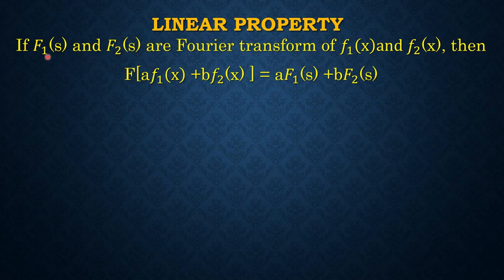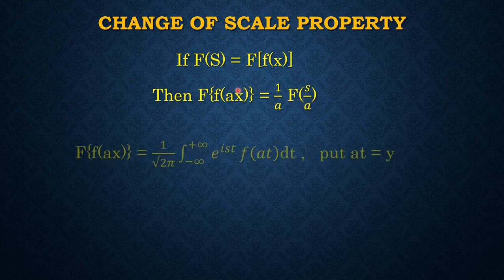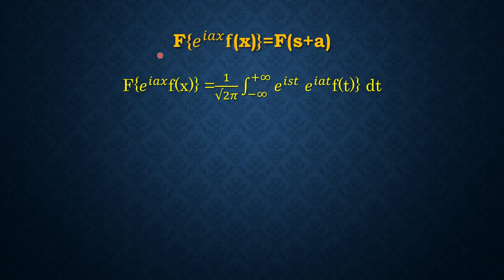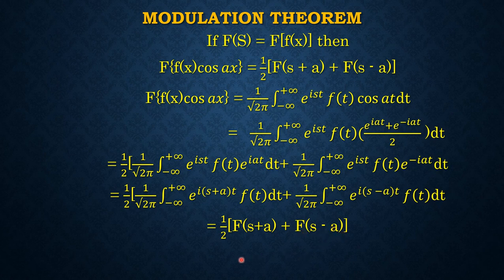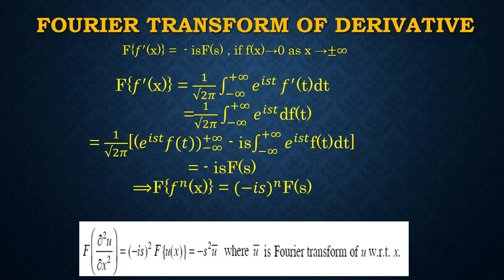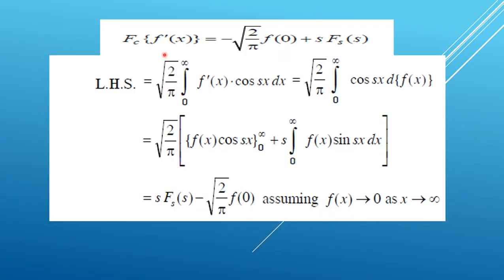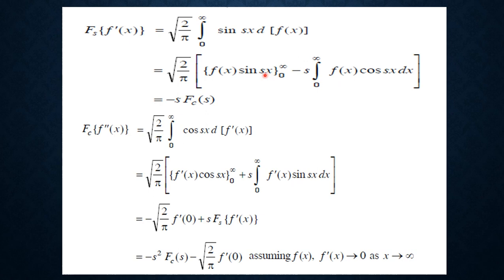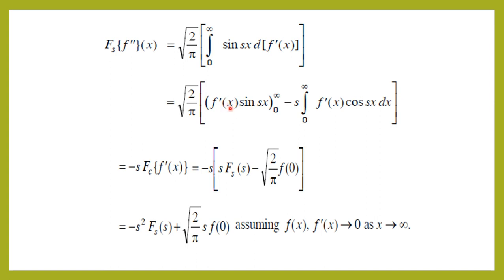Fourier transform of different types function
Here, linear property, change of scale property, Shifting property,Modulation theorem and derivative of different function are discussed.